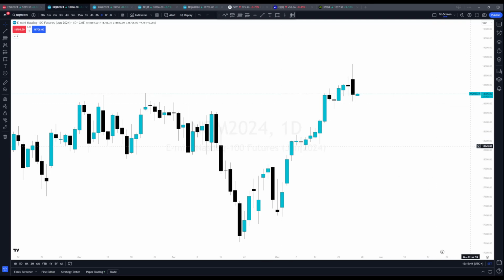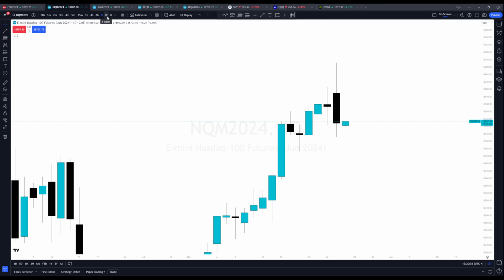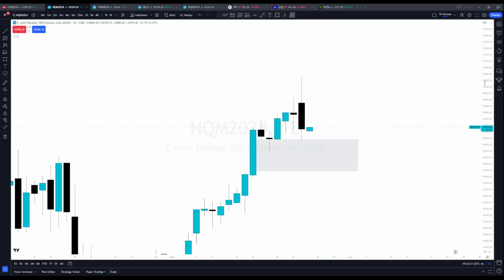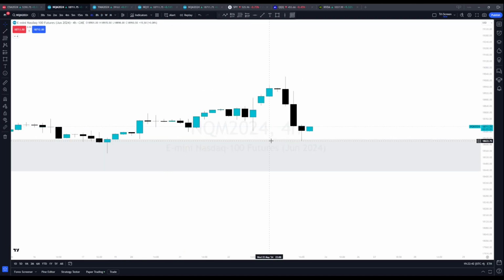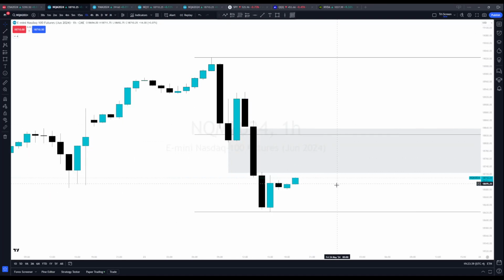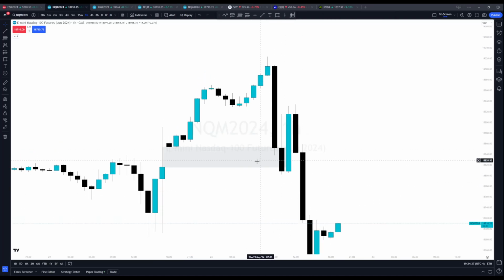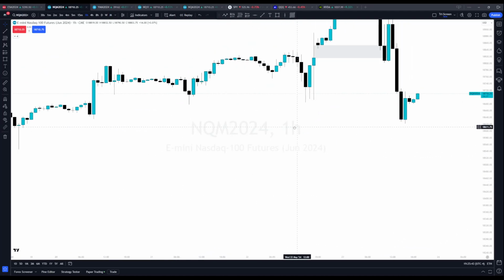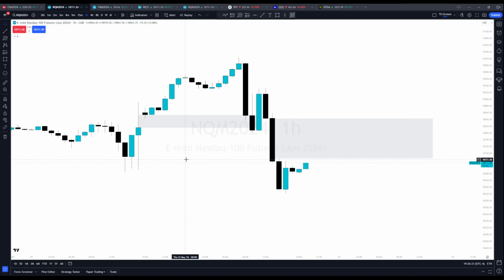23 May 2024 Market Review